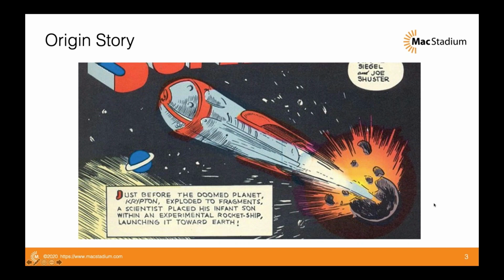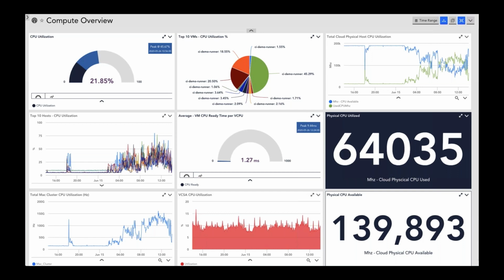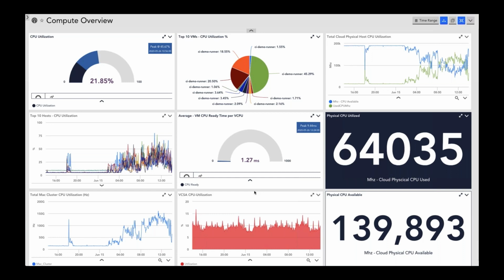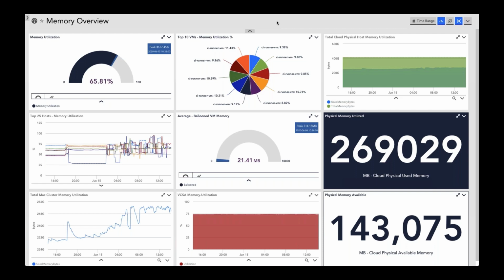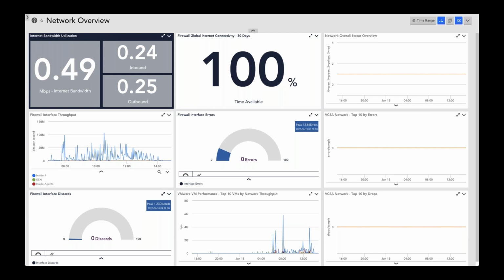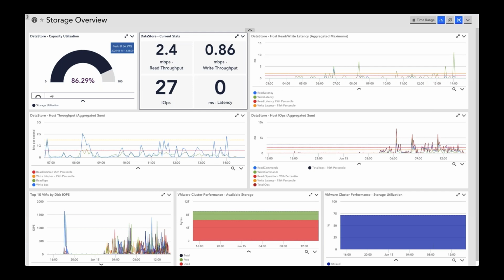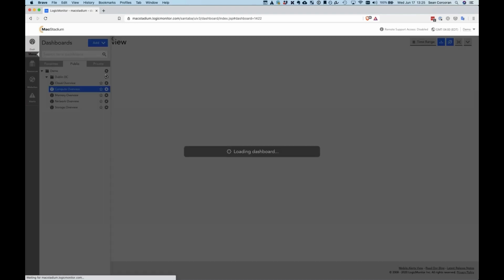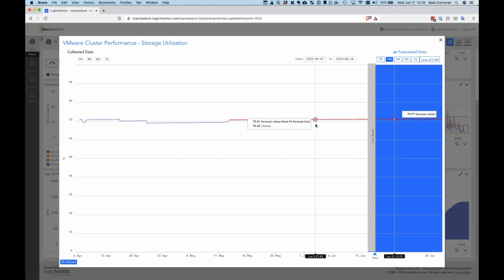Webinar: Basics of Monitoring your VMware Cloud at MacStadium with LogicMonitor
LogicMonitor is a powerful performance monitoring system included with every VMware cloud provisioned at MacStadium. Join MacStadium's Director of Customer Success, Sean Corcoran, and Principal Product Engineer, Corey Layton, along with Jake Cohen, LogicMontior's Senior Sales Engineer, as they walk you through how to monitor your infrastructure health and performance.